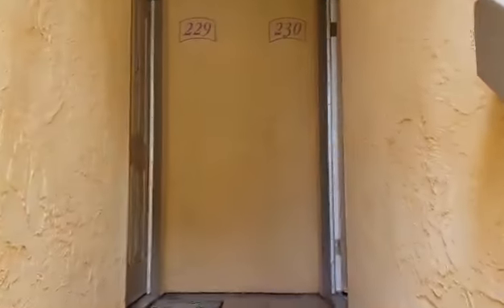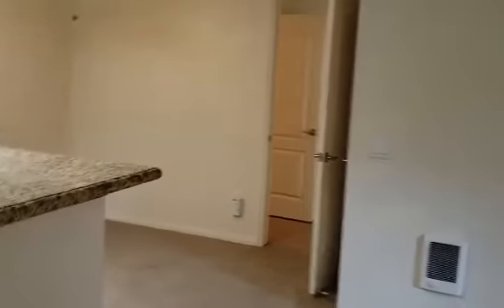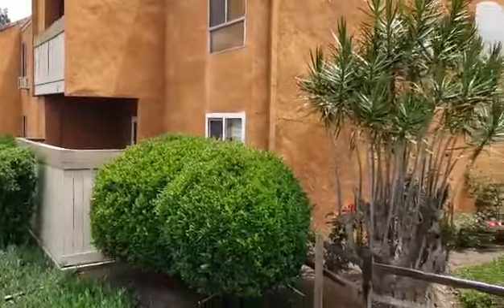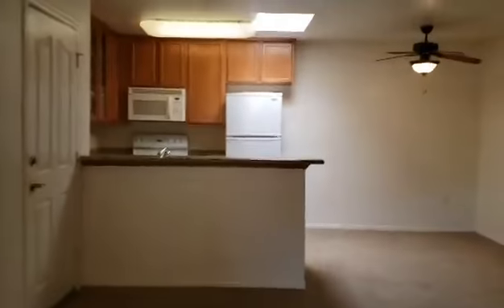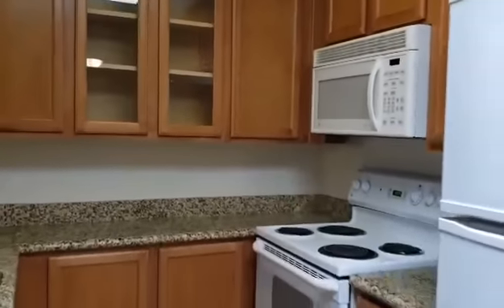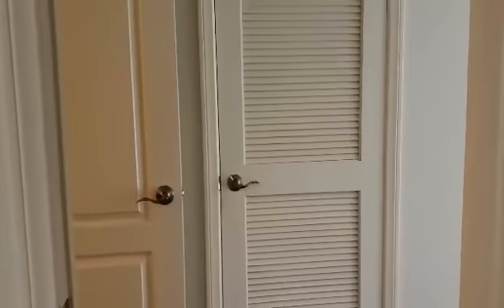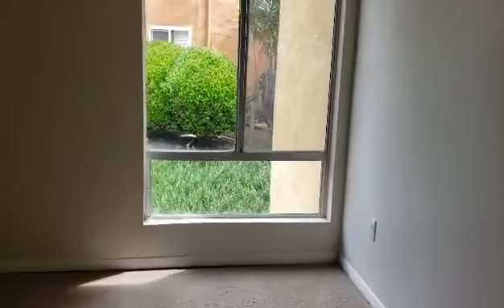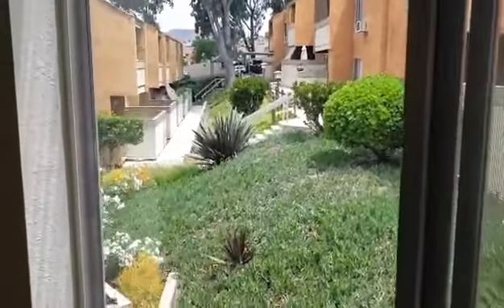7747 Margerum... $1,688 LIGHT & BRIGHT 1 BEDROOM, WITH FITNESS CENTER & LAUNDRY IN UNIT!!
LOOK NO FURTHER!!!  This one bedroom condo on the 2nd floor is ready for the right tenant.  This home comes with all the amenities, pool, spa, ac in wall unit, ceiling fan, granite counter tops, fitness center, in unit washer & dryer and so much more.

Short drive to multiple freeway entrances. Nearby multiple Shopping centers. Close to Mission Trails hiking trails.

PROPERTY AMENITIES:

- Upgraded Appliances: Refrigerator, Stove, Oven, Dishwasher, & Microwave
- Lots of Natural Light
- Open Floor Plan
- Walk-in Closet
- Jacuzzi/Spa
- Skylight
- A/C Wall Unit
- Living Room
- Dining Room
- Tile Floors
- Carpet
- Top Floor Unit
- Granite Countertops
- Gas Fireplace

COMMUNITY FEATURES:

- HOA Name is Mission Trail Villas
- Fitness Room
- Swimming Pool
- Spa
- Club House
- Tennis Court
- Laundry in Building (Across Courtyard)

ADDITIONAL LEASE TERMS:
PARKING: Assigned
HOA NAME: Mission Trails Villas
YEAR BUILT: 1978
MAILBOX LOCATION AND NUMBER: Tower 2 #8
FLOOD ZONE:  NO

TERMS OF THE LEASE:
- Pets negotiable with additional pet rent of $38 (pets under 40 lbs)
- Tenant to pay for gas, electric, cable, internet
- Owner to pay HOA, Water, Sewer & Trash
- Resident Benefit Package of $18 per month
- Tenant must carry renter's insurance

* Security deposit and first month's move-in funds to be in the
form of a cashier's check or money order unless paying via the Tenant Portal.

** Applications are only accepted for this property through our
processed through a third party will not be reviewed and will not add you to
our wait-list.

***Terms and rates are subject to change without notice and
without any reason.

We do business in accordance with the federal fair housing law.

We process the first full application before moving onto the
next.  This means all individuals over the age of 18 must have paid their
application fee, filled out the application in full, viewed the unit or adhere
to site-unseen guidelines, as well as submitted all needed additional
paperwork.   We will run a thorough background check on each
applicant, including your credit, eviction & criminal history. We also
verify your rental and employment history.  If you are second in line, we
will let you know, and refund the screening fee if your application is not
processed. SECTION 8 FRIENDLY

This ad is to be deemed reliable; however, not
guaranteed.  Resident is to verify all amenities, appliances, terms of the
lease, etc.

press Residents; press Available
Rentals; select Property; & Apply accordingly.

Beyond Property Management is the only authorized agent
contracted to represent the owner of this property.

ARE YOU A PROPERTY OWNER? We would love to give
you a FREE RENTAL ANALYSIS.  We are here to help!
WE LOOK FORWARD TO WORKING WITH YOU!!! Beyond
Property Management, Inc.

(858) 222-HOME (4663)
California D.R.E.  #01854799